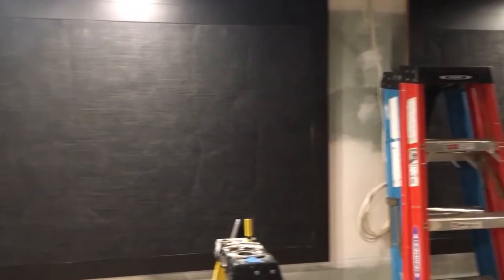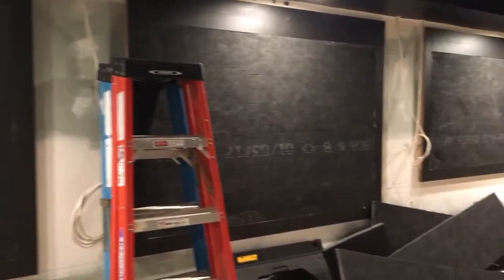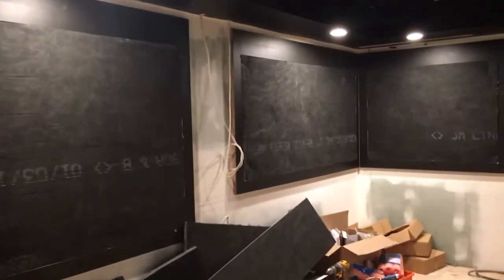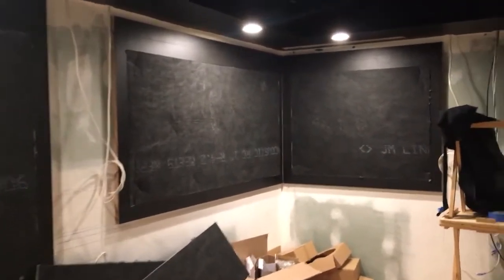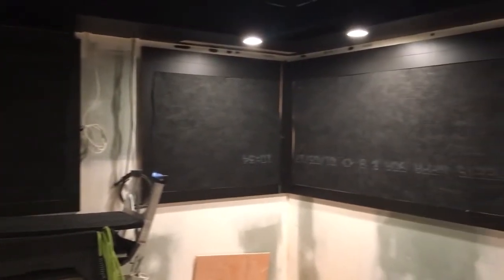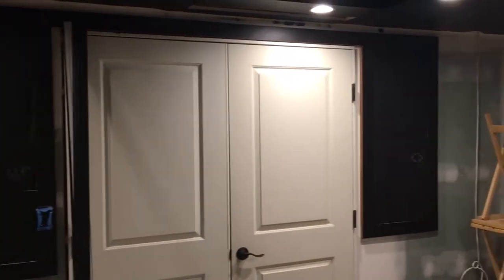Home theater wall panels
Lined wall panels with linacoustic